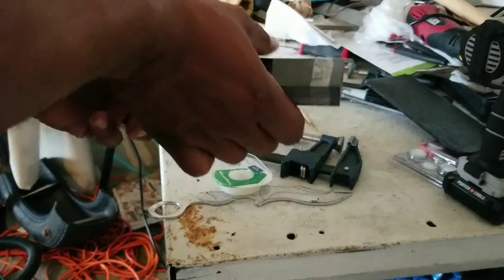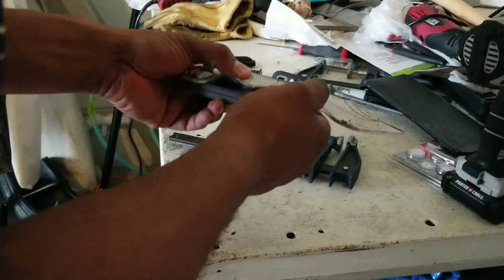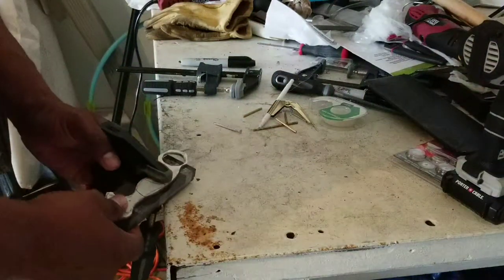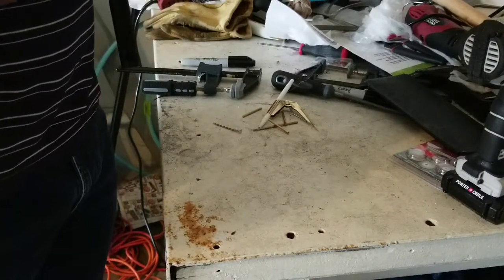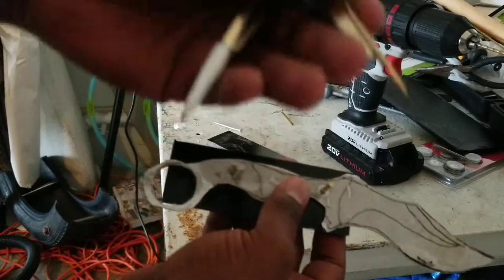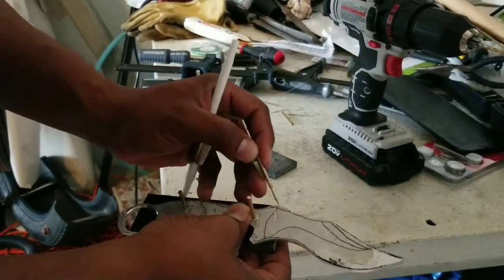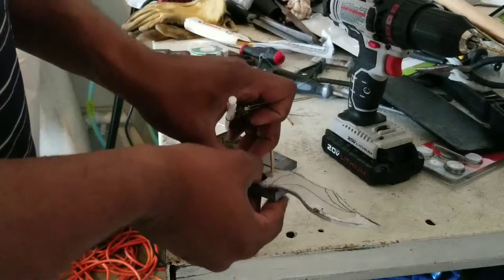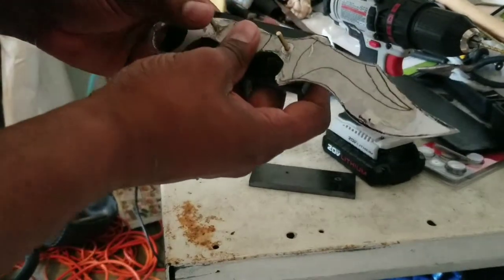How to align pins for knife scales (beginner)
Here is another update on my knife build. In this video I will show you how to align your pins for your knife scales simply using a handheld drill tape and anything you can outline the shape of your knife handle with